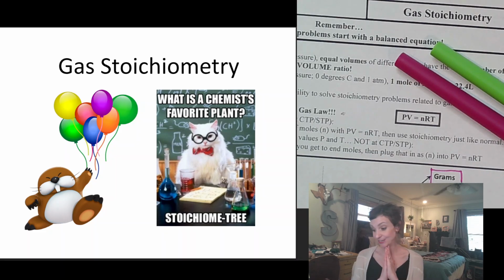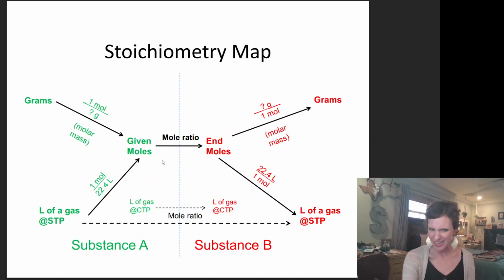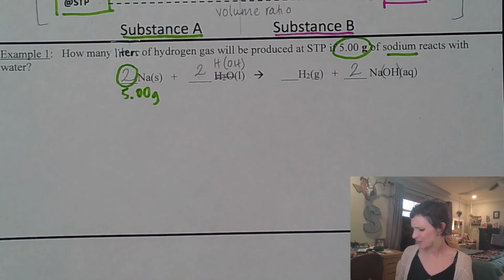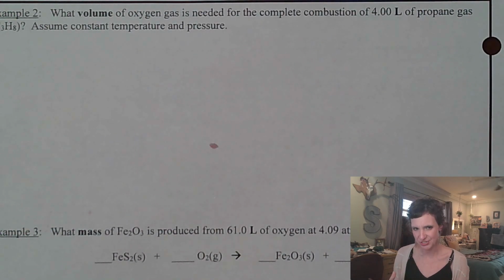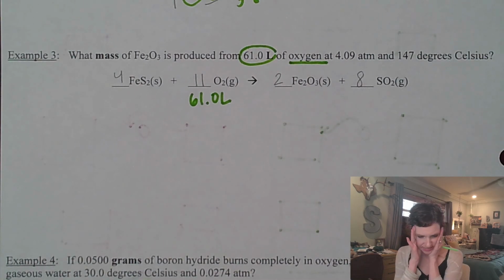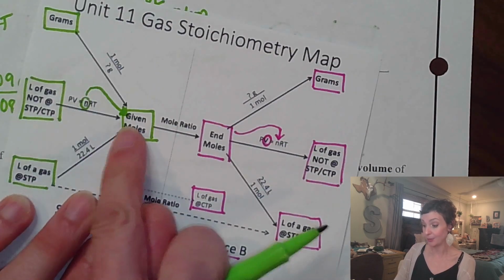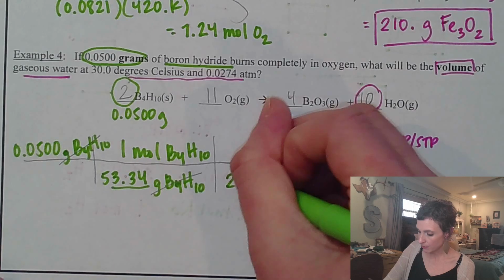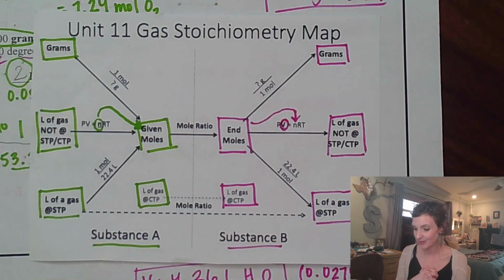Gas Stoichiometry Using the Ideal Gas Law